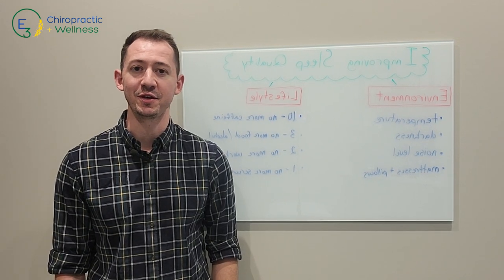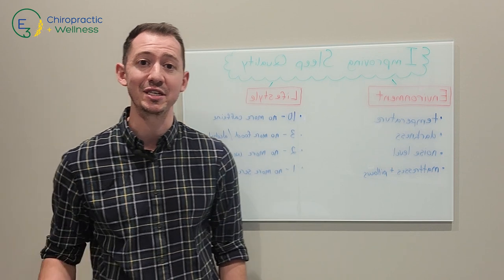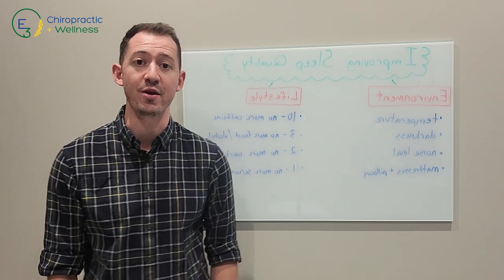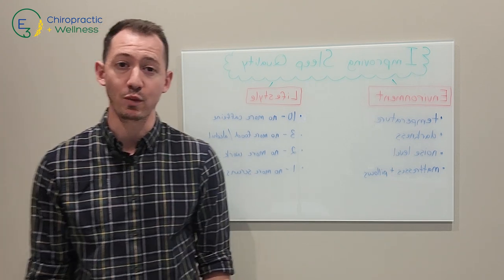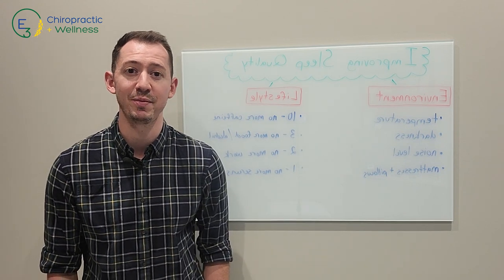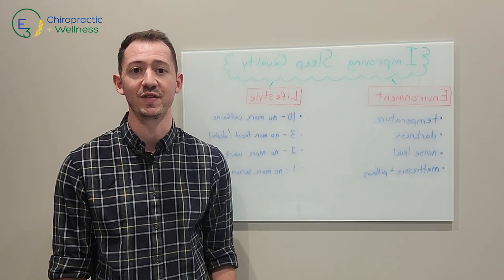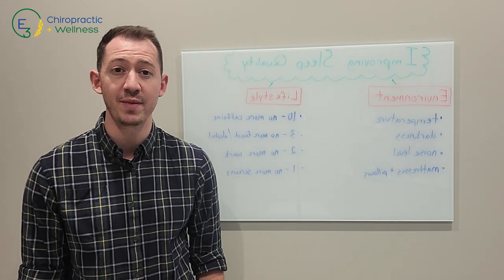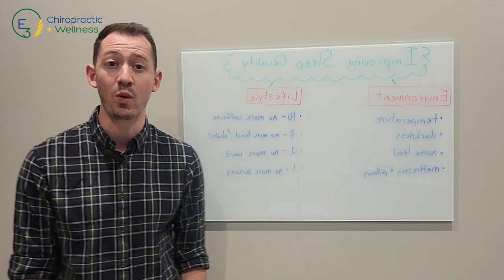Tips to Improve Your Sleep Quality / Saskatoon, Saskatchewan Chiropractor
Dr. Gryba , Chiropractic Physician with E3 Chiropractic + Wellness
in Saskatoon, Saskatchewan. We believe that everyone should have a pain-free, active lifestyle.

 E3 Chiropractic + Wellness is located in Saskatoon, Saskatchewan. We specialize in evidence-based, conservative care for weekend warriors, dedicated athletes, and desk workers.